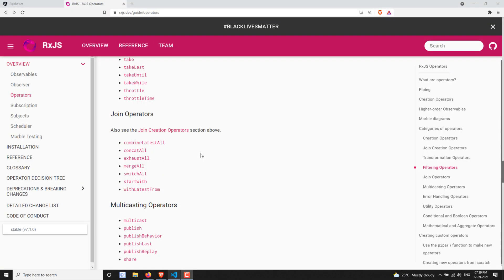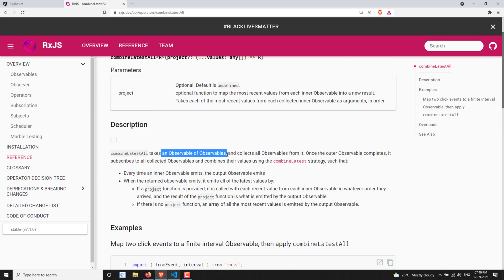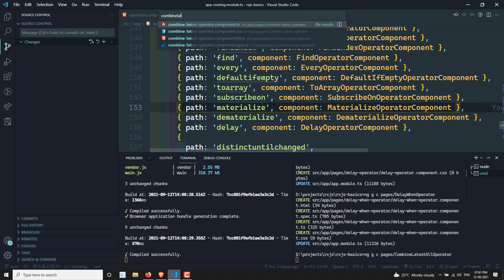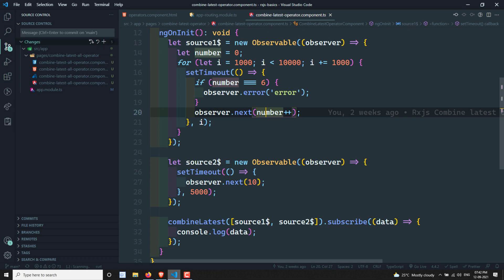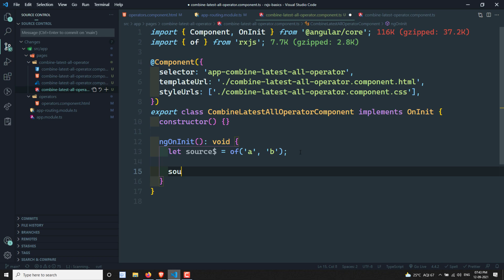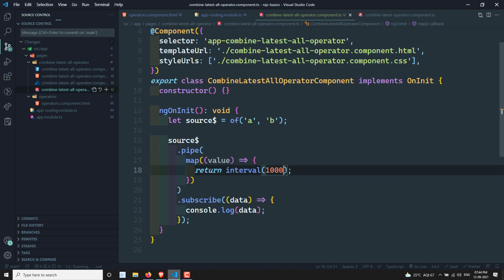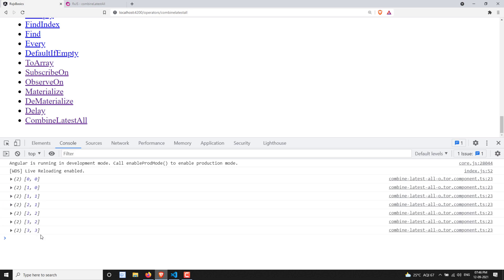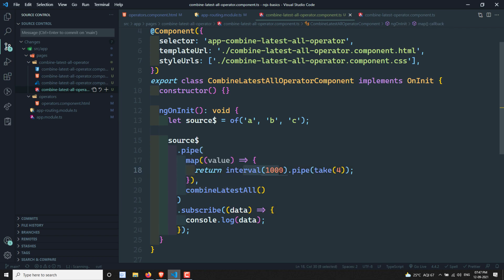98. RxJS CombineLatestAll Operator. Learn RxJS Join Category CombineLatestAll Operator - RxJS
In this video, we will learn about the combineLatestAll operator which is one of the Join Category operators in RxJS.